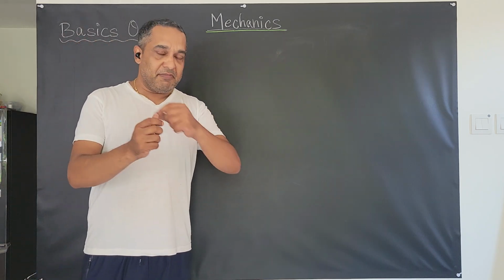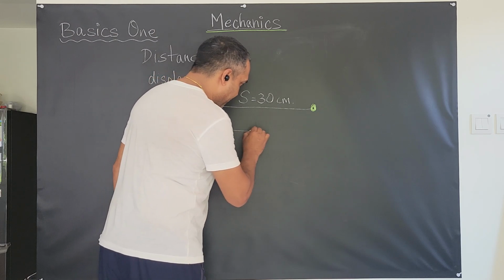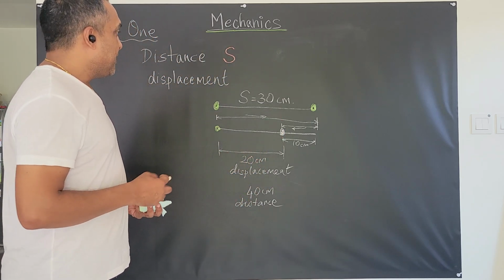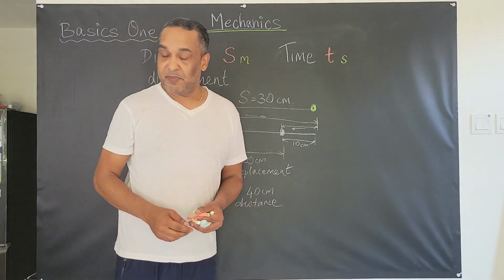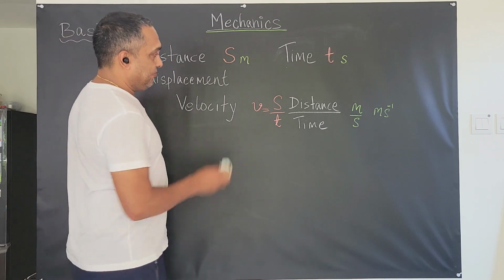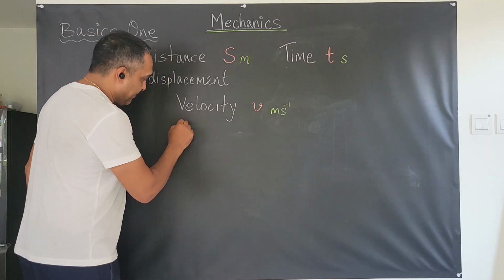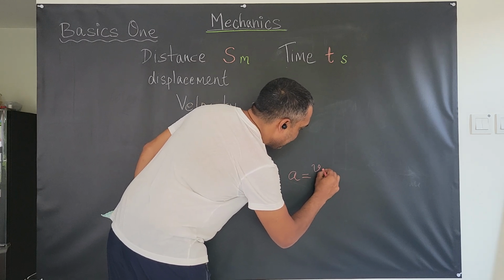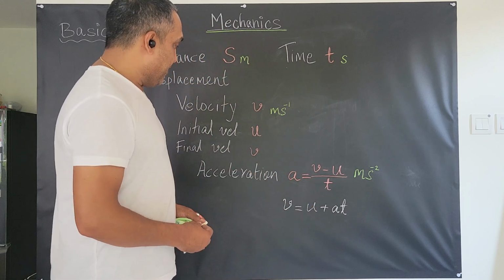Distance, Time, Velocity, Acceleration (B1)